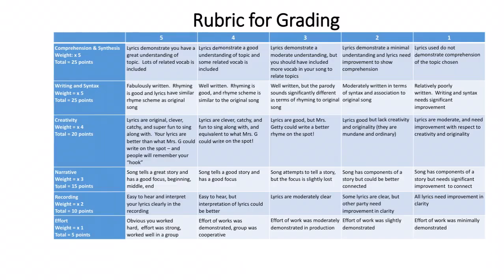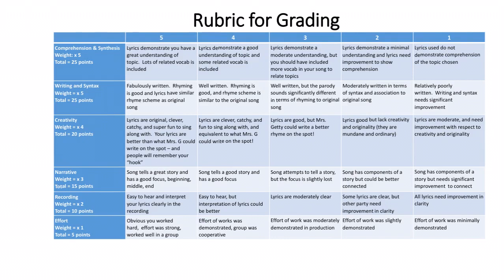11th Grade Student Song Writing Exam Project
Tiffany Getty, Wellsboro High School and Wilkes University (PA)

I'd like to propose a project and rubric I used as an end of the year assessment in my 11th grade chemistry class. I had students choose a topic, and write and record a song, instead of taking an exam. They seemed to have fun completing the project and I think it went well. I am seeking input on anything – but specifically a better rubric to grade students, and also music technology that is easy to use, high quality, and accessible to all. Thanks!